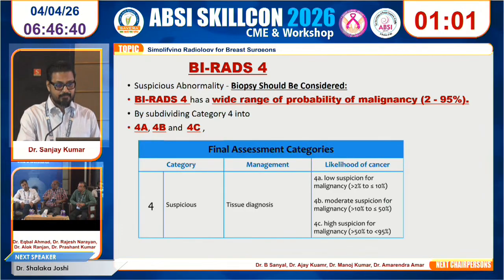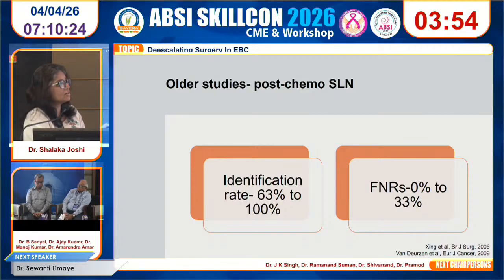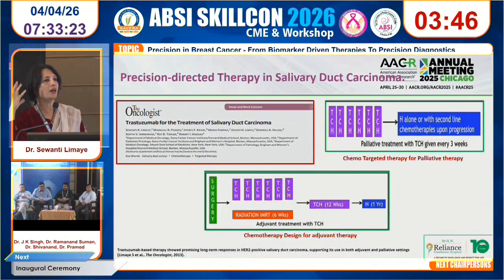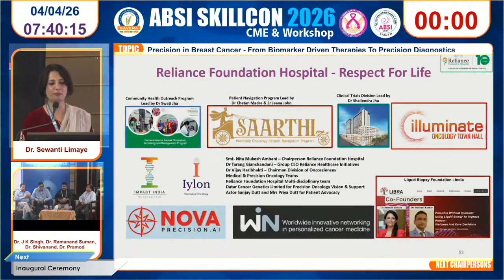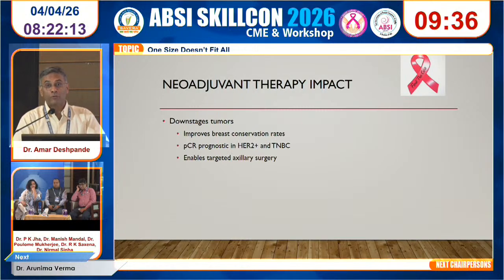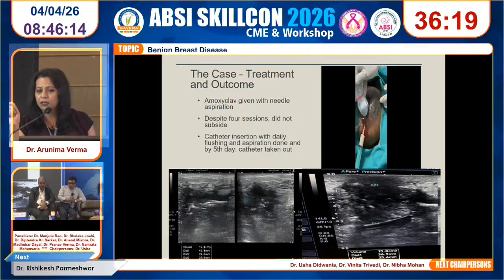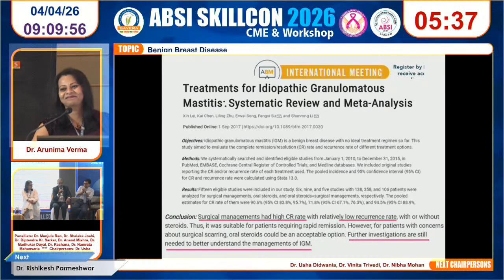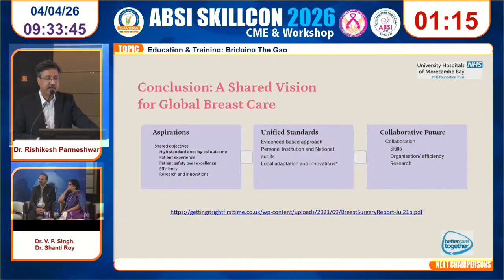ABSI SKILLCON 2026 -Scientific Session- (Date: 04-April-2026)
Bihar Breast Group with Savera Cancer Hospital in association with ABSI Organizes
ABSI SkillCon 2026 CME & Worksho
Transforming Breast Cancer Treatment Through Innovation.
Date: 04th, & 05th April 2026
Venue: Hotel Chanakya, Patna, Bihar
Dr. Akash Kumar Singh (Organising Secretar)
Dr. V. P. Singh (Organising Chairman)
Dr. Rahul Kumar Chaudhary (Co - Chairman)

PATRONS:
Padmashree Dr. R.N. Singh (Director AIOR),
Padamshree Dr. J. K. Singh (Director, S.S. Hospital)
Dr. A. A. Hai Past President ASI (Director Surgery, PARAS HMRI)
PROF. (BRIG.) DR. Raju Agarwal (Director AIIMS, Patna)
Padmashree Dr. Shanti Roy (Director, Shivam Hospital)
Dr. B. Sanyal (Director, Mahavir Cancer Sanstha)

CO-PATRONS
Dr. Bindey Kumar (Director, IGIMS)
Dr. Narendra Pratap Singh (Principal, PMCH)
Dr. (Prof.) Usha Kumari (Principal, NMCH)
Dr. Chiranjeeva Khandelwal (HOD Surgery, MCS)

CORE COMMITTE
Dr. Akash Kumar Singh (Organising Secretary)
Dr. S. Sircar (Convenor)
Dr. Manish Kumar (Joint Secretary)
Dr. Jagjit Pandey (Joint Secretary)
Dr. Manoj Kumar (Treasure)

ADVISOR – SCIENTIFIC COMMITTE
Dr. Avinash Pandey, Dr. Pritanjali Singh, Dr. Anita Kumari, Dr. Amrita Rakesh, Dr. Pranav K Verma, Dr. Sanjay Kumar, Dr. Shambhavi Sharma, Dr. Manisha Singh

COORDINATORS
Dr. Pradeep Jaiswal, Dr. Prashant Kumar, Dr. Ajay Kumar, Dr. Priyaranjan, Dr. Akansha Bajpai, Dr. Rajnish Chandran, Dr. Jarang Rajesh Kumar, Dr. Jitendra Tolwani

EXECUTIVE COMMITTE
Dr. R K Goswami, Dr. Shashi Pawar, Dr. Vikash Kumar, Dr. T. Azhar, Dr. Alok Ranjan, Dr. Rinku Kumari, Dr. Niharika Roy, Dr. Sanjay Kumar, Dr. Naveen Kuma, Dr. Amit Kumar, Dr. Priyadarshi Ranjan, Dr. Vishal Mohan Singh, Dr. Madhukar Dayal, Dr. Ajit Kumar, Dr. Prakash Kumar, Dr. Chandan Jha, Dr. Vinita Trivedi, Dr. Rebba Ephraim

INTERNATIONAL FACULTY
Dr. Rishikesh Parmeshwar
Consultant Oncoplastic and Reconstructive Breast Surgeon University Hospitals of Morecambe Bay Lancaster, UK

CONFERENCE SECRETARIAT
Venue: Savera Cancer Hospital, Dr. R N Singh Road, Near Rajendra Nagar Over
Bridge, Kankarbagh, Patna, Bihar 800020

Audio Visul Setup
Shandilya Digital Fx Pvt Ltd